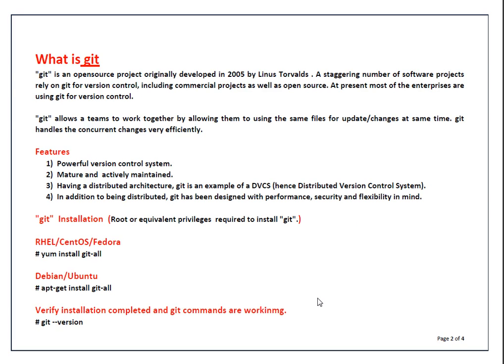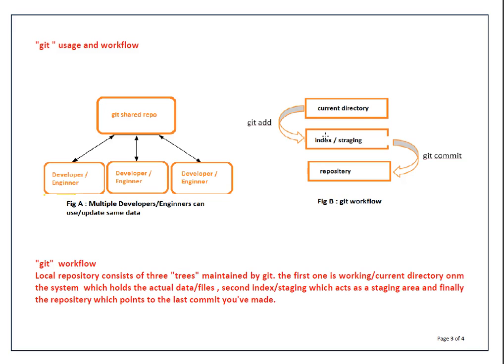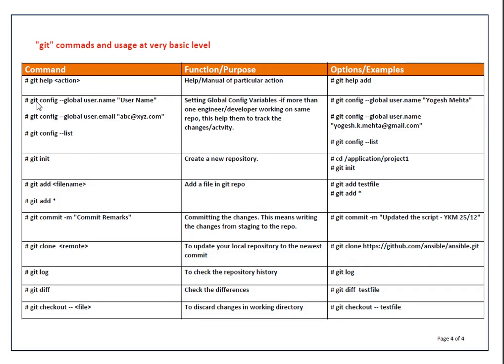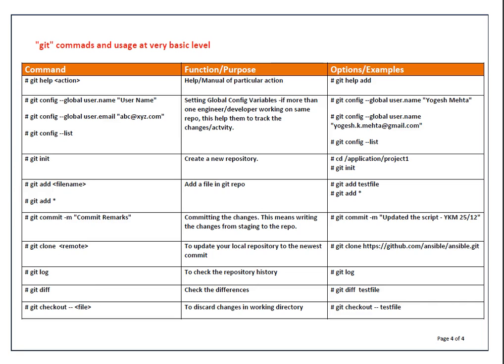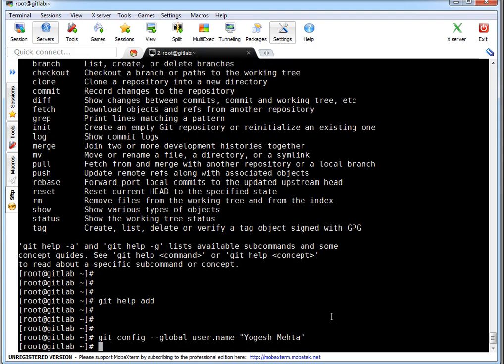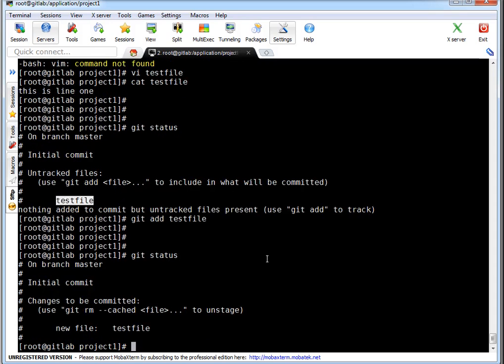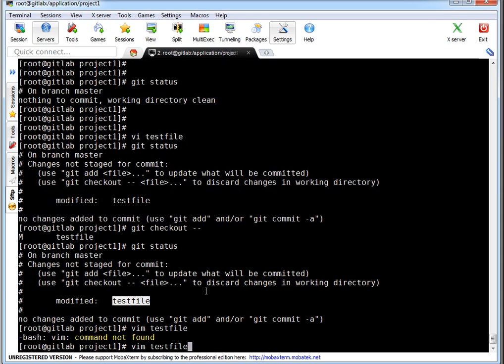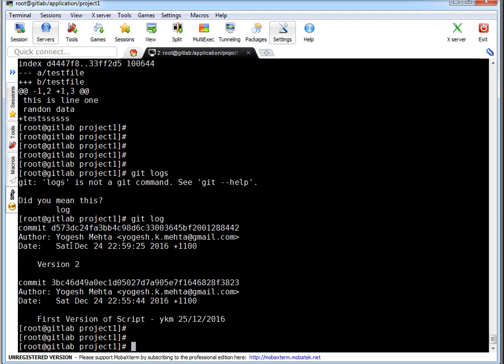Git Basics in 20 Mins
In this videos, the following points are discussed
What is git ?
Features
Installation on Linux
"git " usage and workflow
"git" commads and usage at very basic level